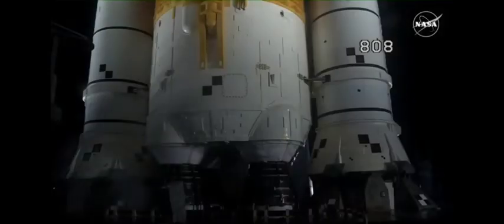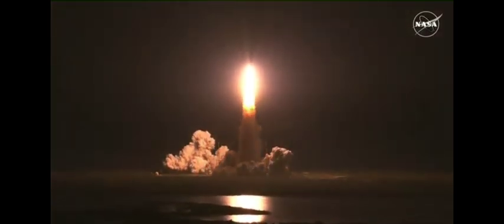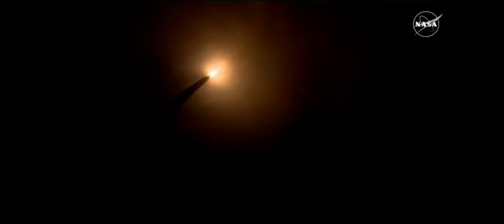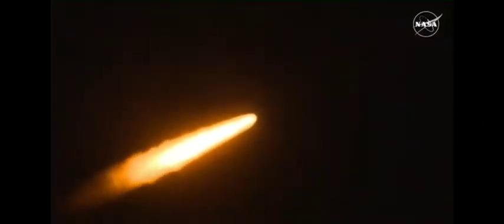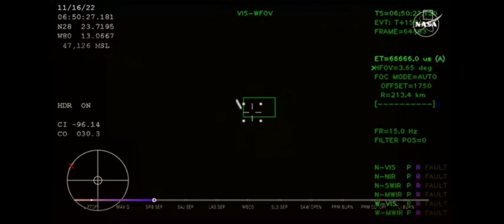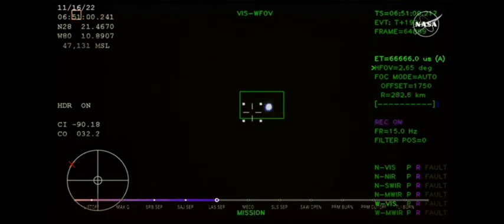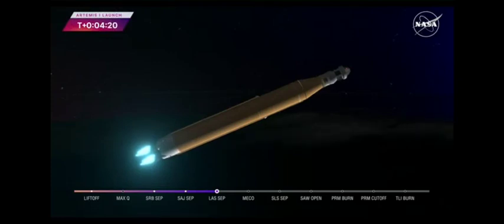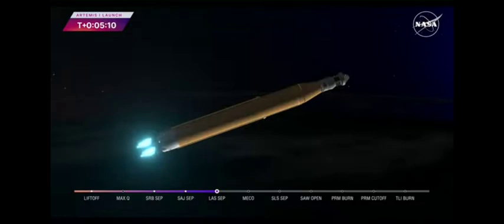Artemis 1 launch ( no b.s.)